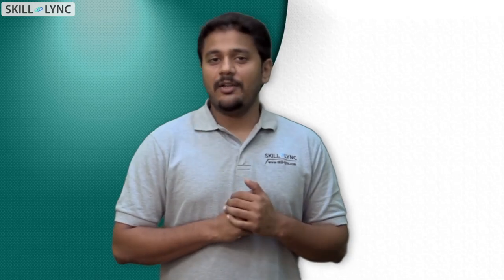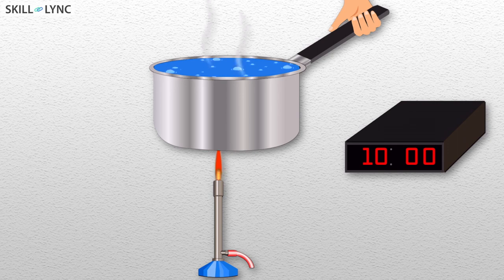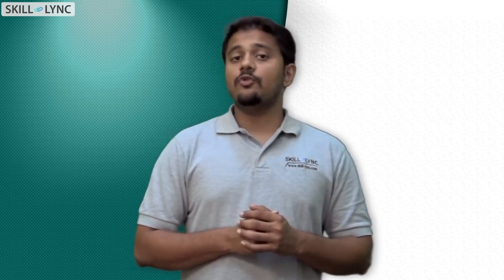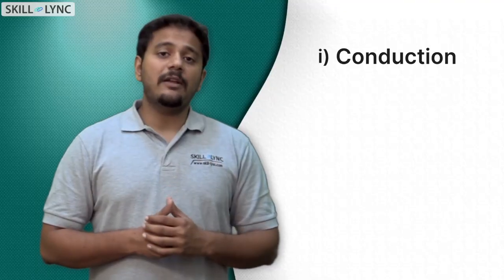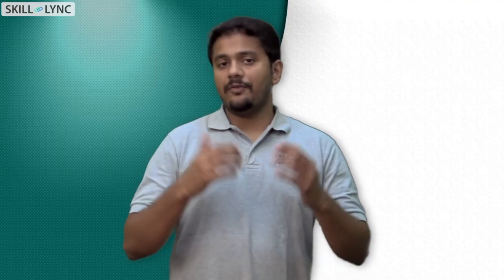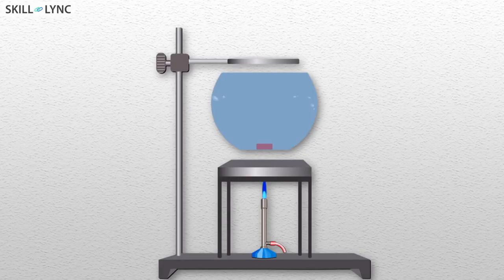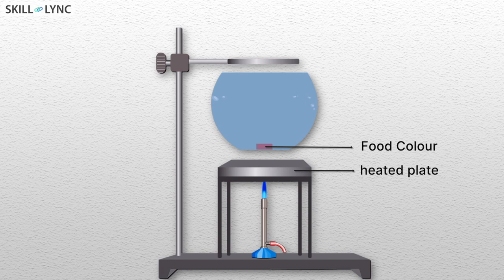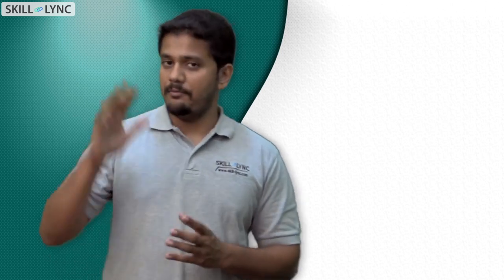What is Conduction, Convection, and Radiation? | SKILL-LYNC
In this video, we explain the primary modes of heat transfer with simple animations.

About Skill-Lync